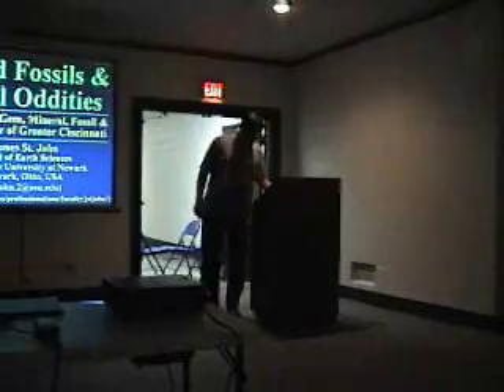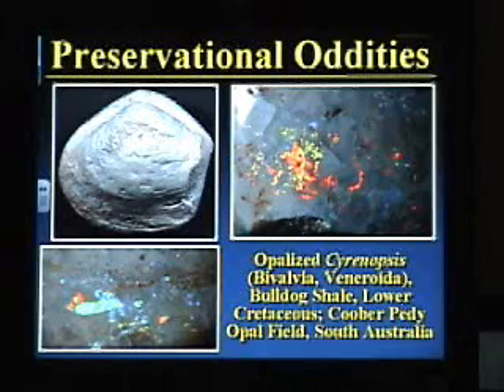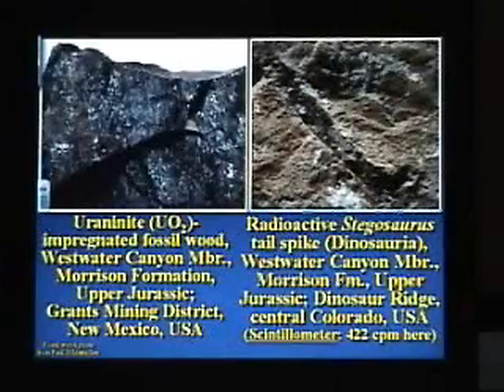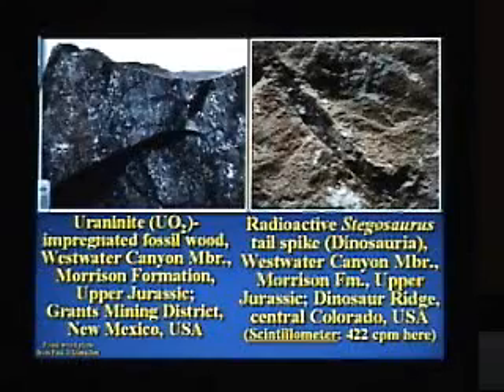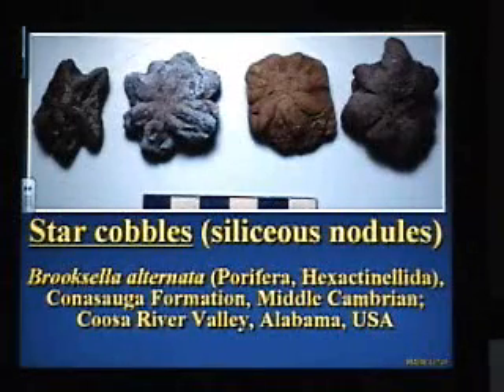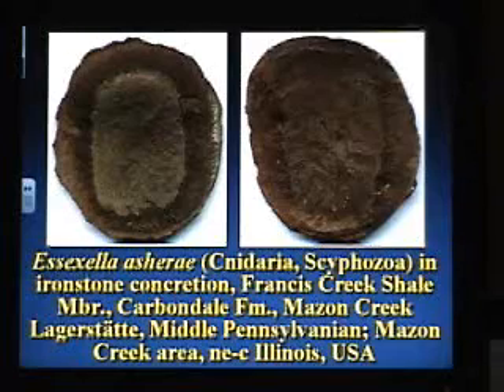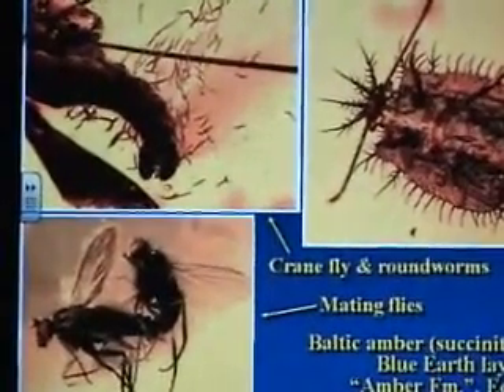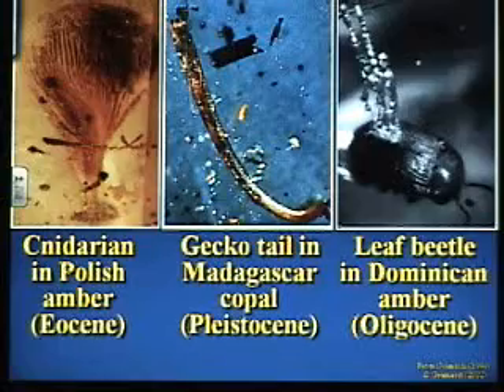Weird Fossils pt .1 of 5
Weird fossils , fossil oddities .Strange preservation , strangely weird creatures , unusual fossil facts and stories .Lecture given bt James St .John at May Geofair ,Cincinnati ,Ohio.